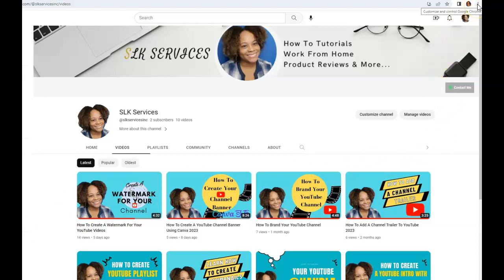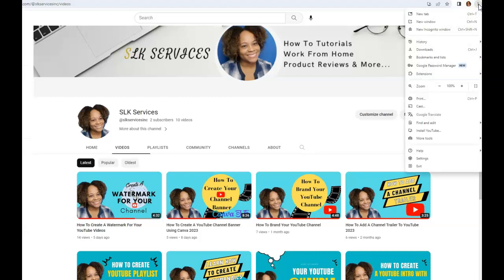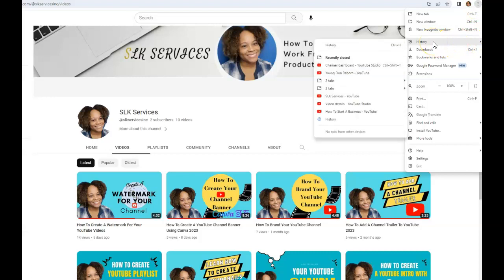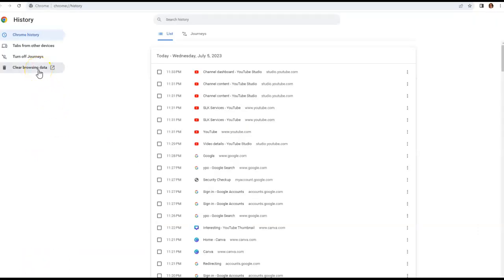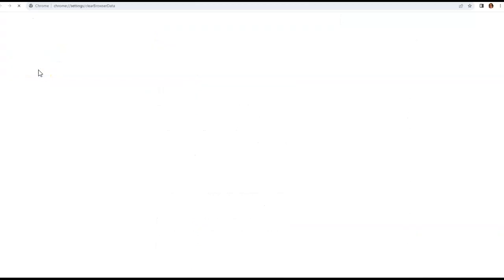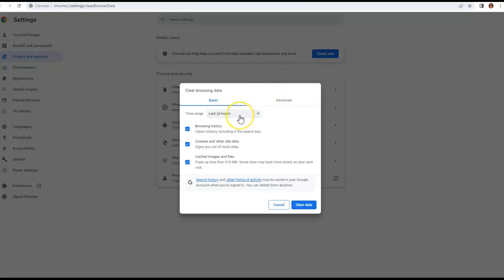Let's Talk Tech: How To Clear Your Cache & Cookies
Let's Talk Tech: How To Clear Your Cache & Cookies. I would personally like to thank you for coming over to view my new YouTube channel.

My aim is to post several videos weekly and become consistent in doing so.

Video edited with: Screen-o-matic
Created Intro: Canva